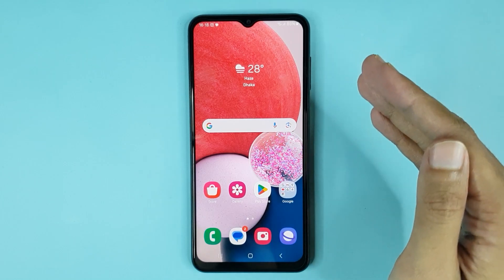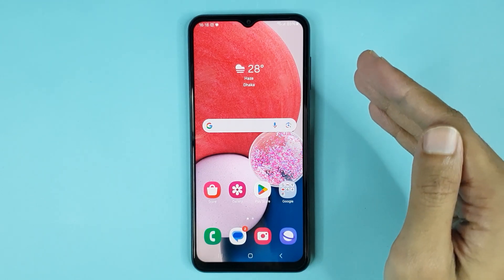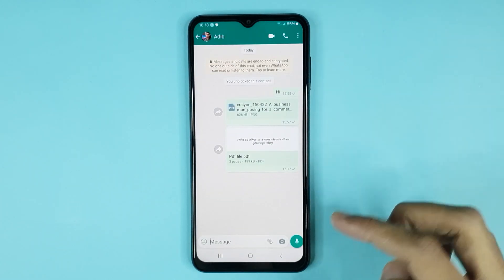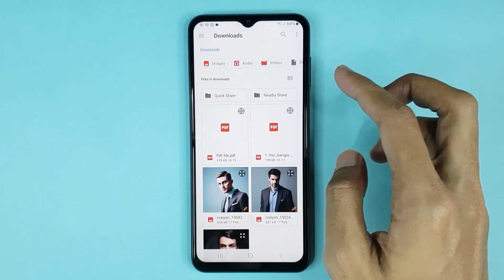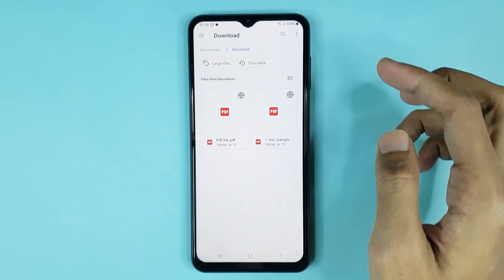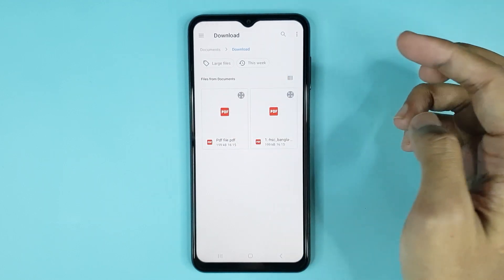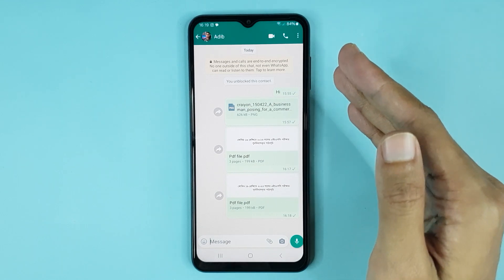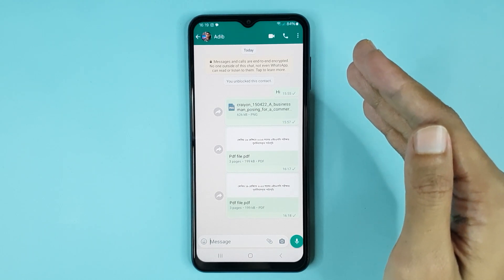How to Send Pdf File in WhatsApp on Android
A quick tutorial on, how to send a PDF file in your WhatsApp app.